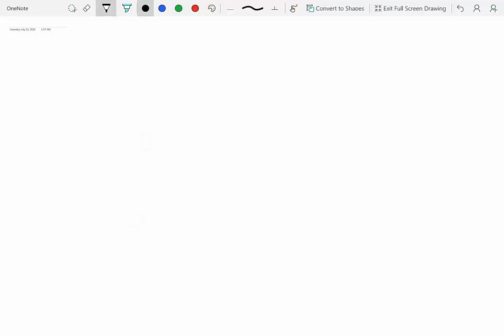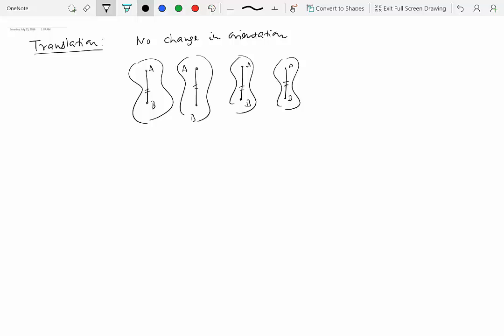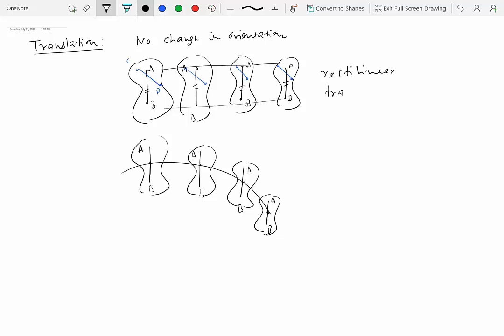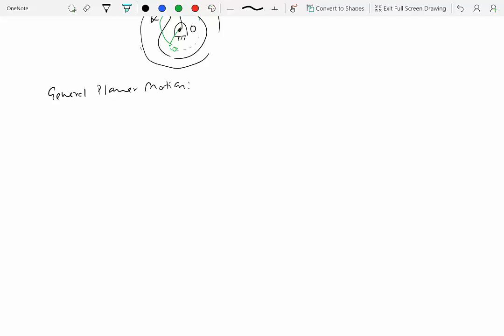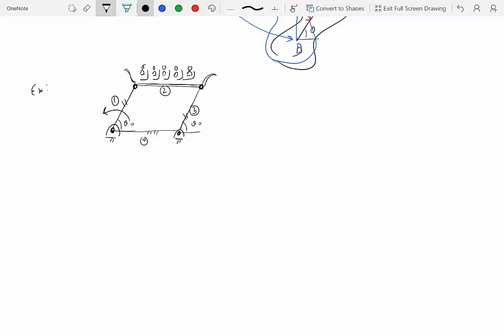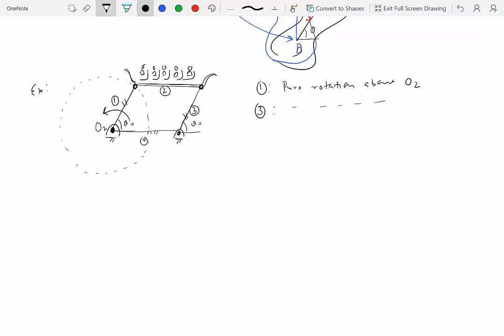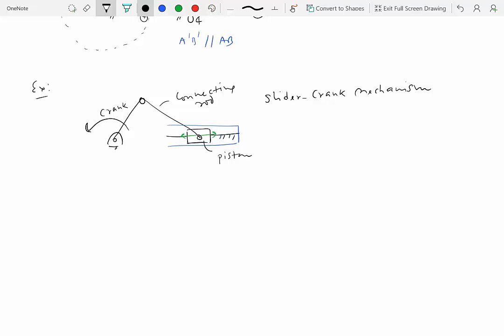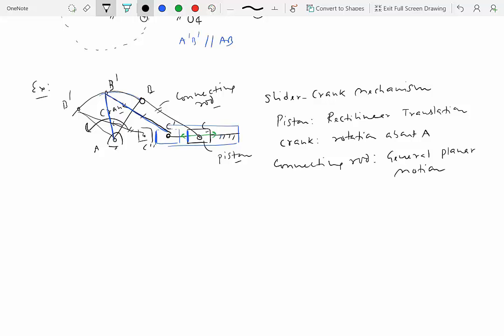6.2 Planar Motion Classification and examples